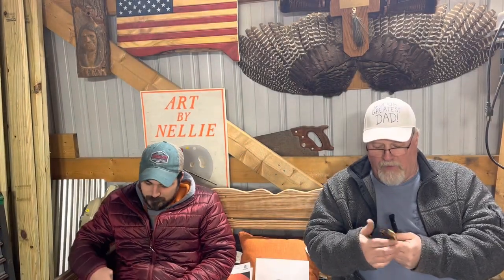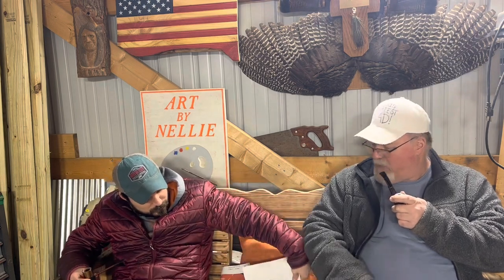BOAF Aberrant Tobacco tasting,IPSD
Another Birds of a feather tobacco tasting. This weeks blend is Aberrant. Celebrating International Pipe Smoking Day